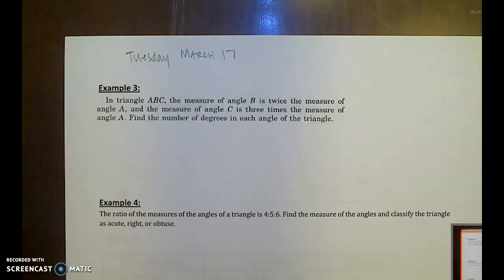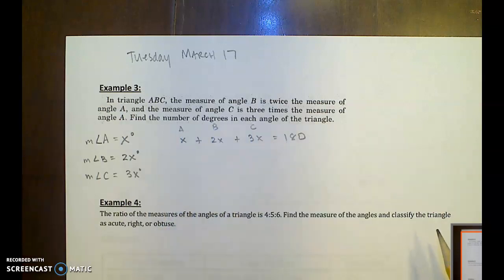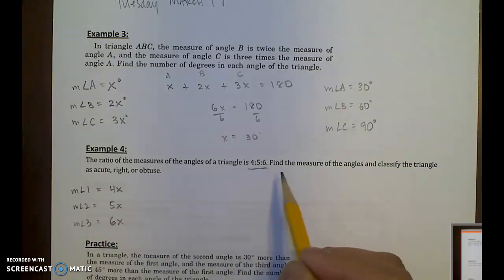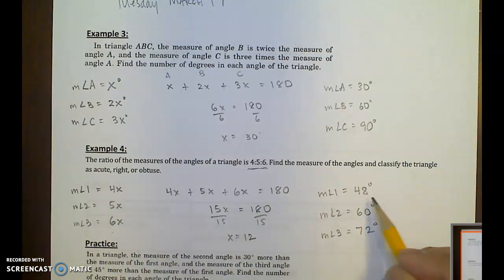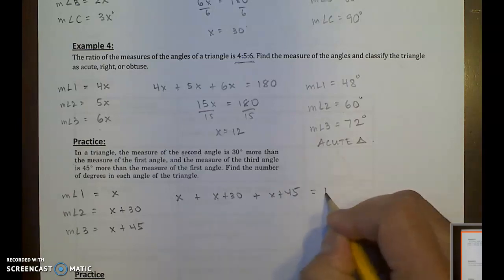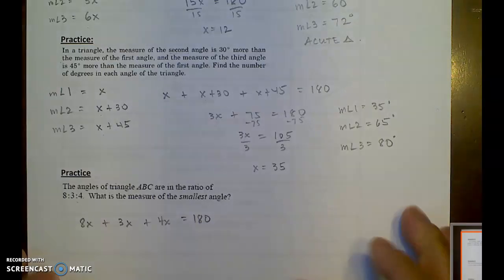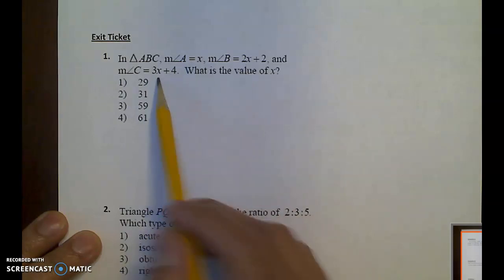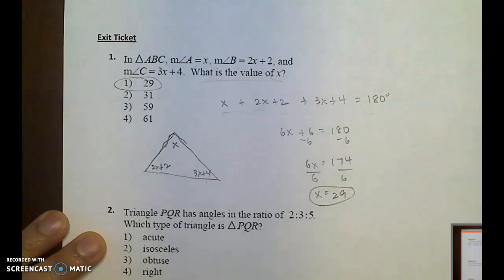E-Learning Day 3/17/20 Math 1